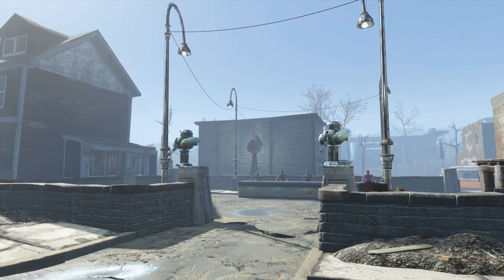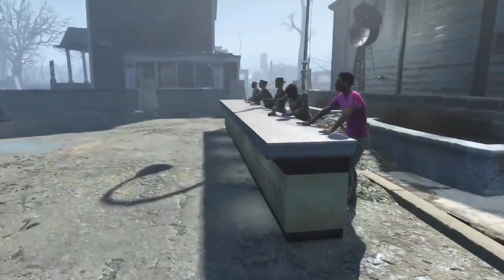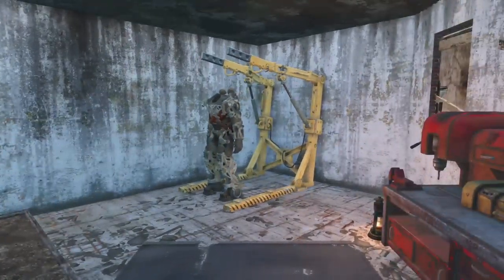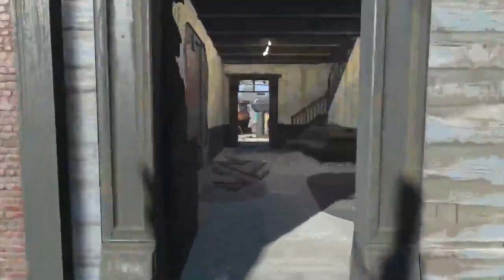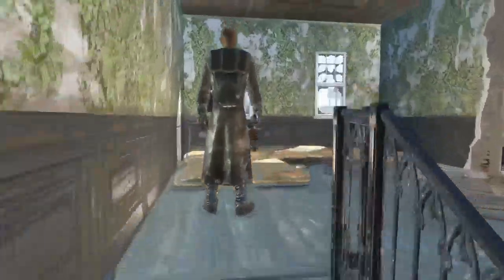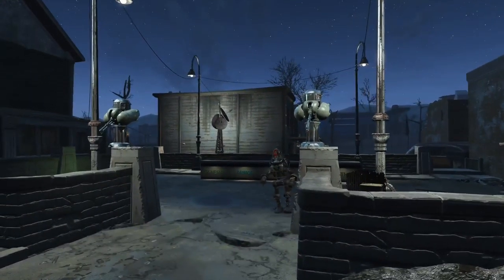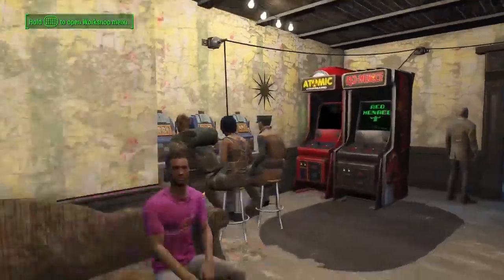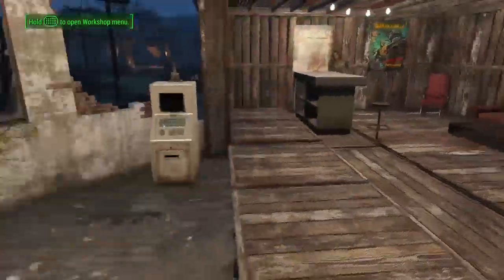Jamaica Plain Settlement Tour!